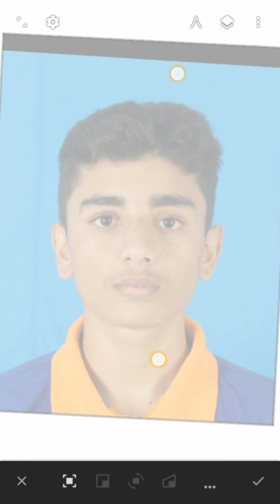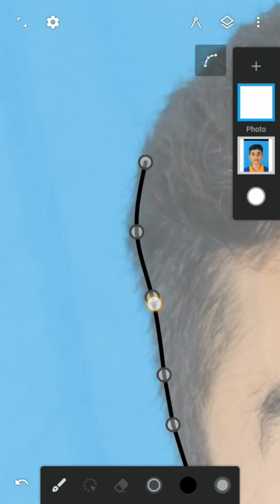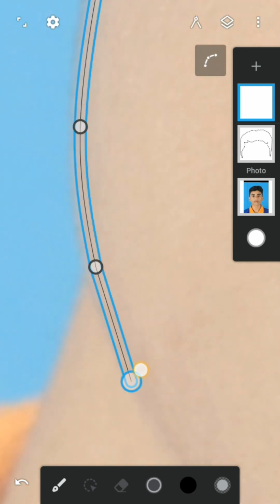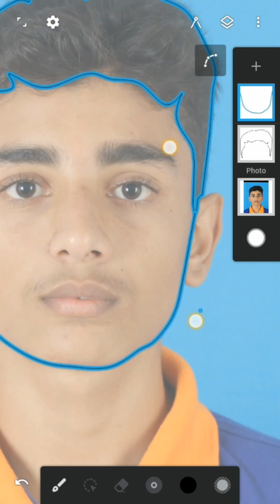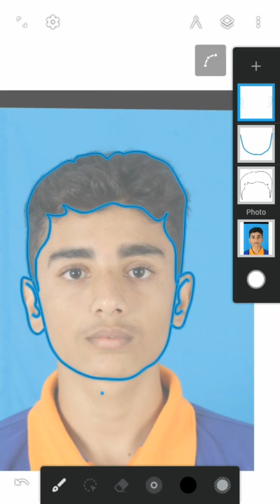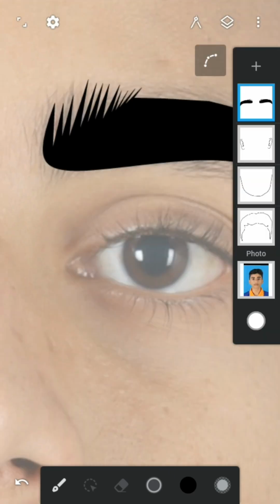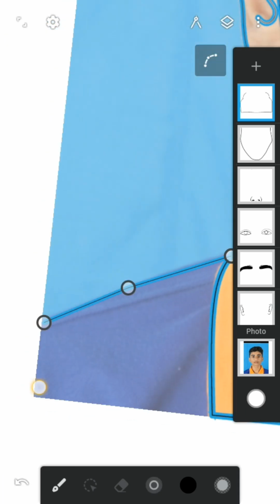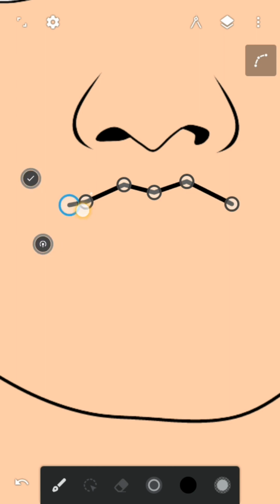How to make a cartoon logo for a youtube channel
How to make a cartoon logo for a youtube channel | Cartoon portrait logo | Vector art editing